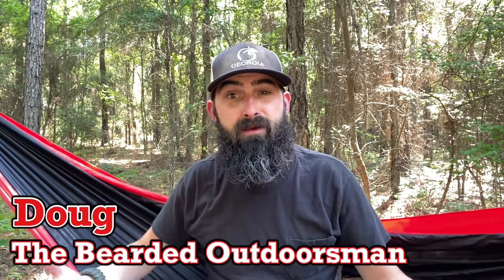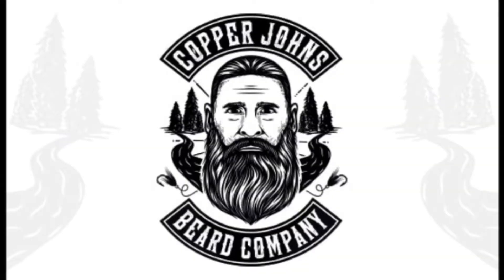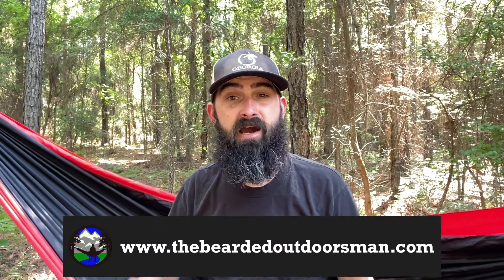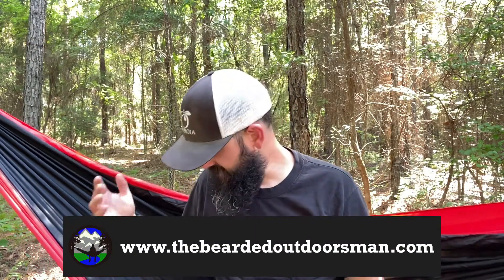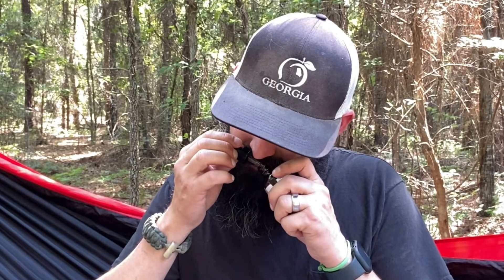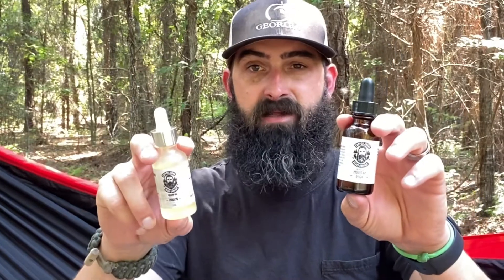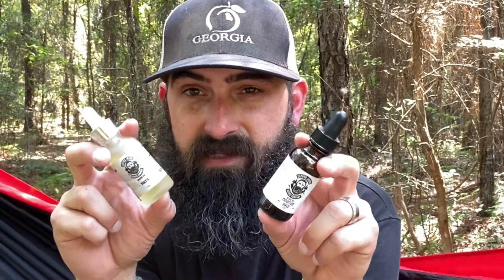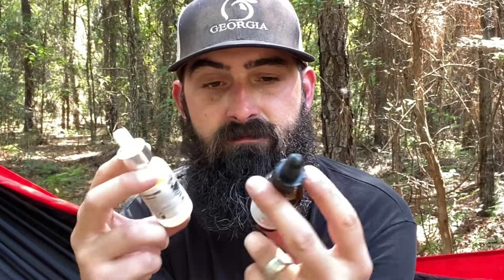Copper John's Beard Company / Final Thoughts (May YOTB)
Overview of all the products used from our May company for Year of the Beard, Copper John's Beard Company.